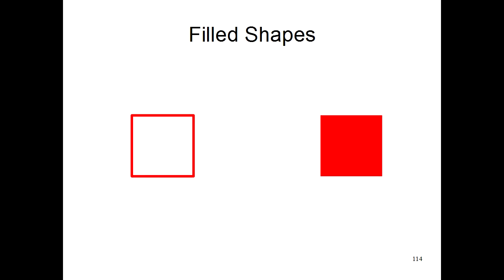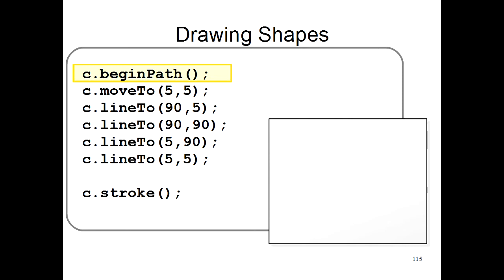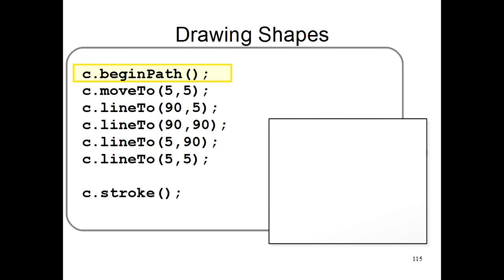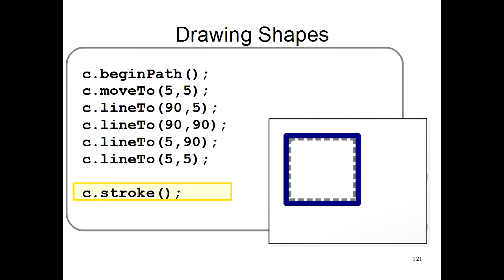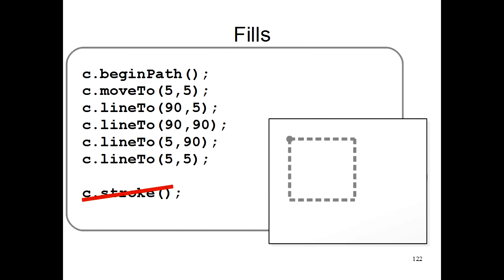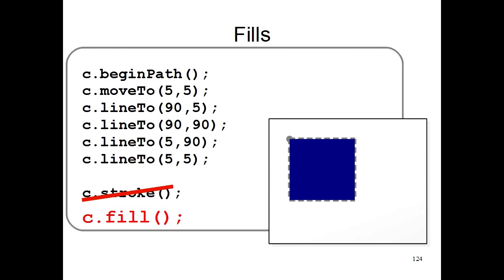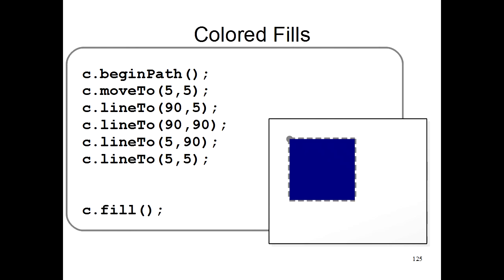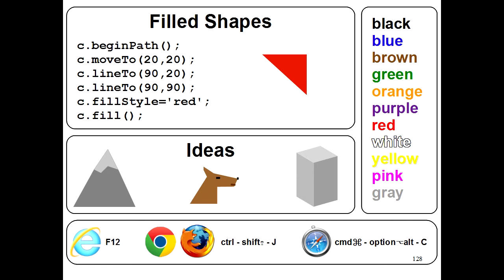Computer Graphics Using HTML5 Canvas Part 3: Filled Shapes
Shows how to write a program that draws filled shapes on the screen. The programs are written in JavaScript using HTML5 canvas.